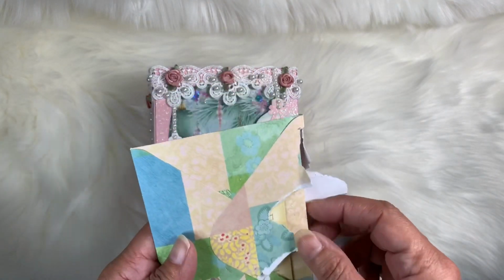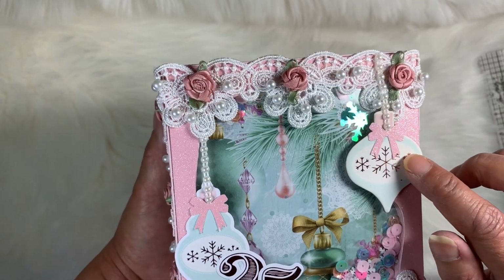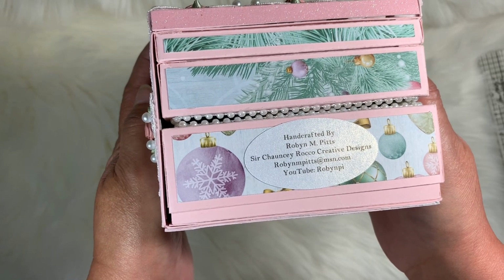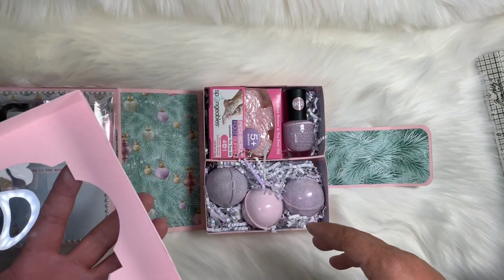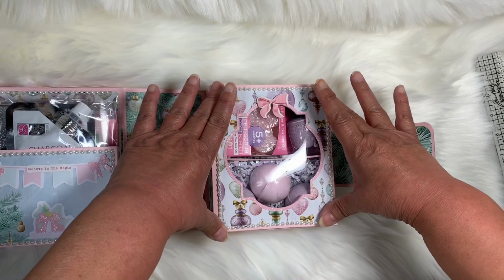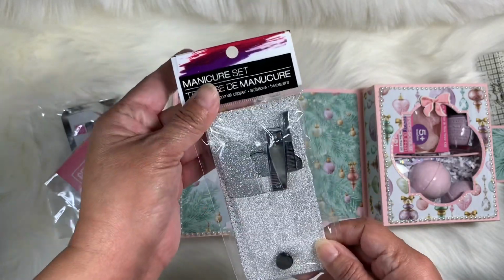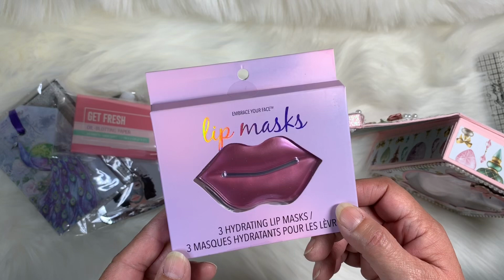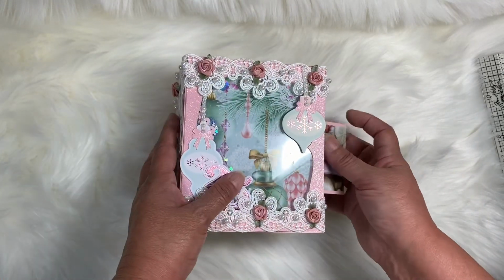Winnings from Robin Pitts